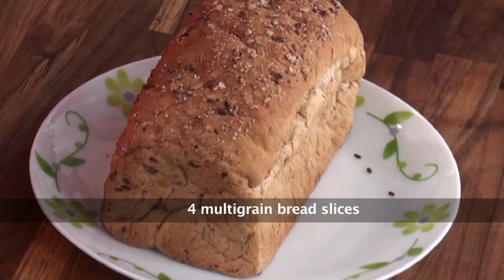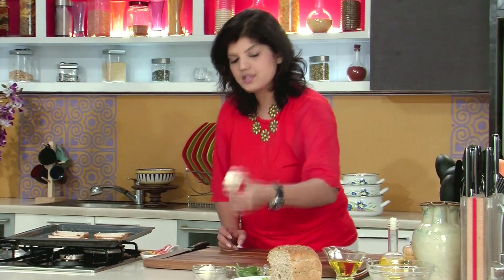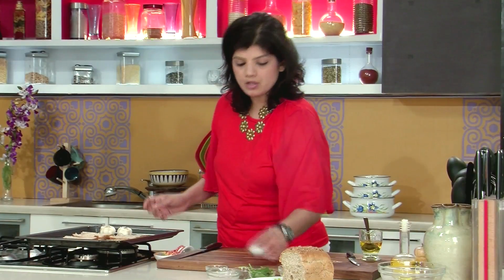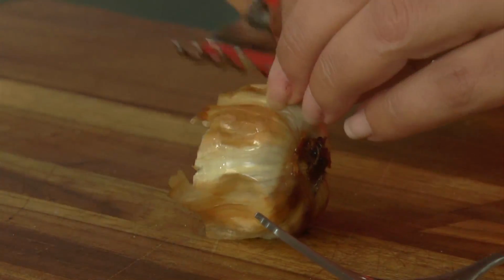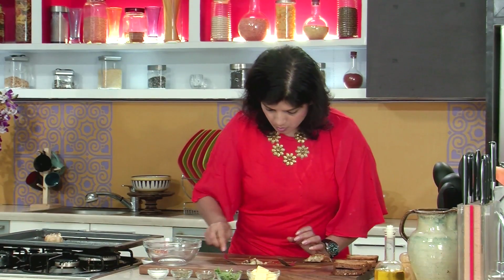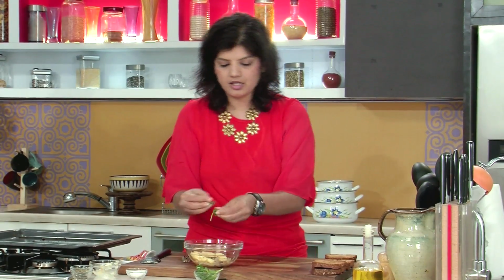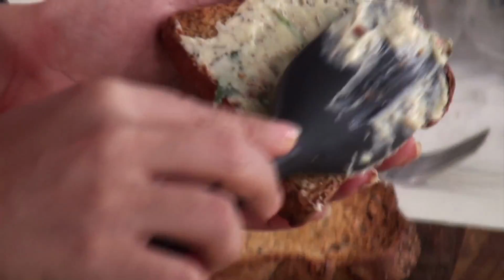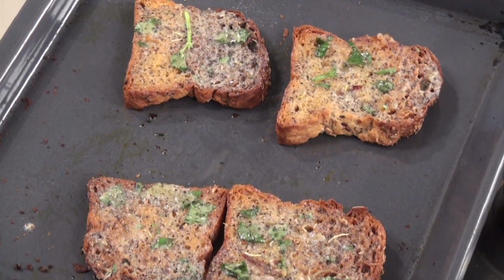Oven Roasted Garlic Bread | Sanjeev Kapoor Khazana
Multigrain bread slices loaded with garlic butter and basil leaves roasted in oven.

OVEN ROASTED GARLIC BREAD

Ingredients

2 big garlic pods
4 multigrain breads
2 tablespoons olive oil
Black pepper powder for sprinkling
Salt to taste
4 tablespoons butter
1 teaspoon dried mixed herbs
5-7 fresh basil leaves + for garnishing

Method

1. Preheat oven to 180° C.
2. Arrange the slices on the baking tray, slice garlic and place on the same tray.
3. Drizzle some olive oil over the bread and garlic, sprinkle pepper and salt over the garlic.
4. Put the tray in the preheated oven and bake for 25 minutes.
5. Mash roasted garlic with fork and transfer into a bowl.
6. Add butter to the bowl alongwith pepper powder and mixed herbs. Tear basil leaves and add to the bowl.
7. Apply the prepared butter over the toasted slices, place on the baking tray and bake for more 5 minutes.
8. Garnish with basil leaf and serve hot.